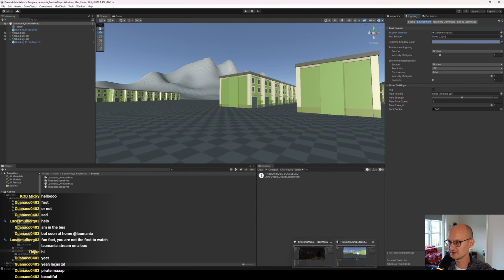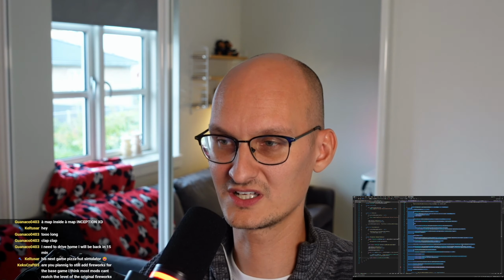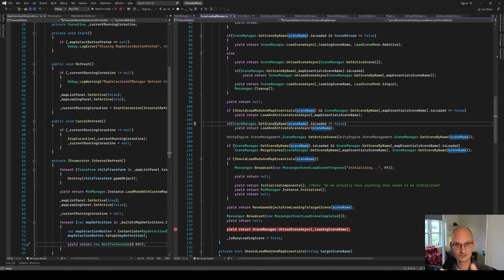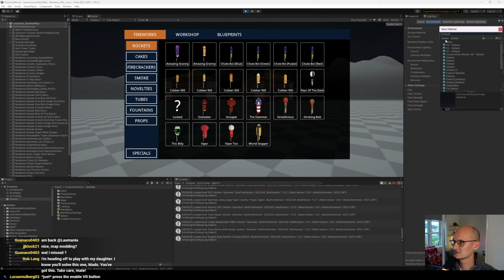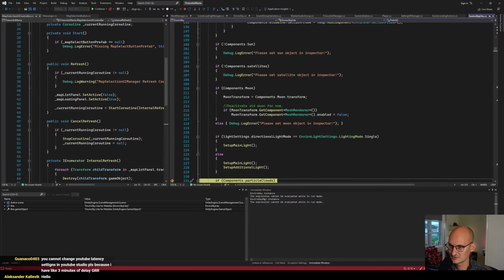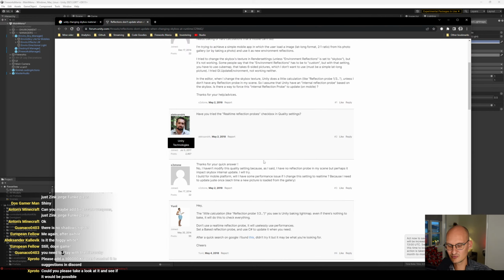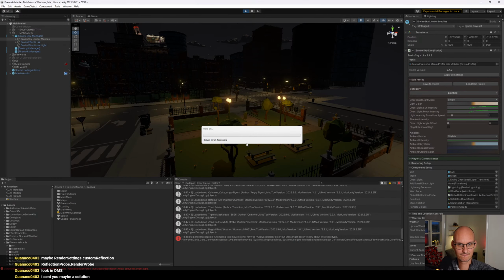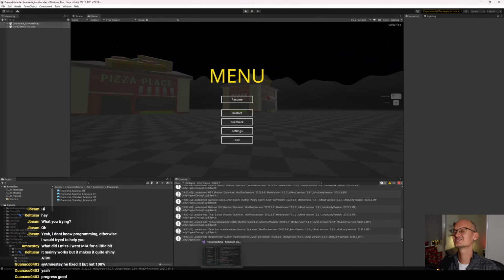🔴 Looking into lighting issues in custom maps | LIVE Indie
# ... AND IF YOU ARE A GAME DEV

# GAME DESCRIPTION
FIREWORKS MANIA is an small casual explosive simulator game where you can play around with fireworks, create beautiful firework shows or maybe just blow up stuff.

# MUSIC
Various Stream Beats tracks